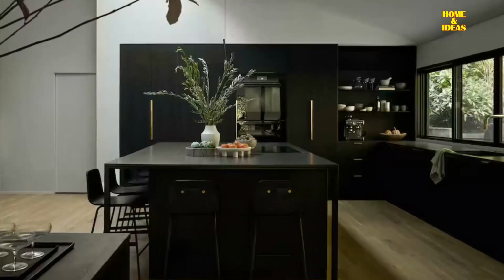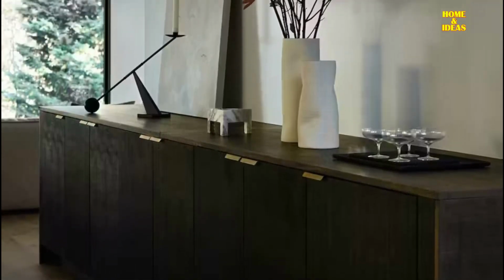Modern Scandinavian For Entertaining Large Extended Family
The Maricara Modern project by Grayhaus involved a complete interior renovation and addition for a family of four. Located in Portland's Arnold Creek neighborhood, the house is situated in a wooded area on a 2-acre plot. The clients, who both work at Nike and have roots in Oregon wine country, were excited about the home's proximity to downtown as well as their workplace.

Originally constructed in 1947, the house had undergone multiple haphazard renovations that resulted in a lack of coherence and a disconnected feel. The primary objective was to establish a deliberate connection with the surrounding nature and increase natural light within the home. The clients desired a modern and welcoming space that would comfortably accommodate their extensive extended family gatherings.

Grayhaus transformed the main floor by opening it up and installing a floating staircase. This created a circular flow throughout the space, centered around a large kitchen island that seamlessly extends the dining room and is perfect for hosting large gatherings. The design team achieved a perfect balance by using foundational materials such as blackened steel, French oak, smoked sawn oak, unlacquered brass, and natural linen.

The furnishings chosen for the space are timeless and include classic Danish icons, custom pieces, and small items created by both local and international craftspeople. The family's personal touch is added through commissioned paintings from Hayden Rearick and Kit King. The carefully selected neutral and texture-rich palette creates a sense of harmony and calm, effortlessly connecting each room and allowing the beautiful natural surroundings to serve as a backdrop. The end result is a modern yet timeless space that truly embodies the client's sense of home.

Credits:

// Architect + Builder: Wisdom, Inc.
// Photographer: George Barberis
// Stylist: Kira Corbin